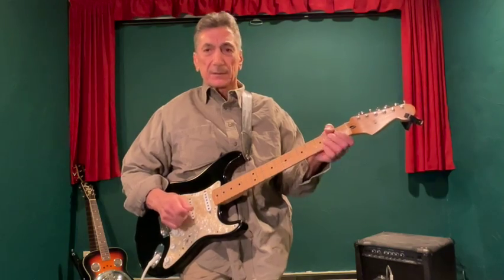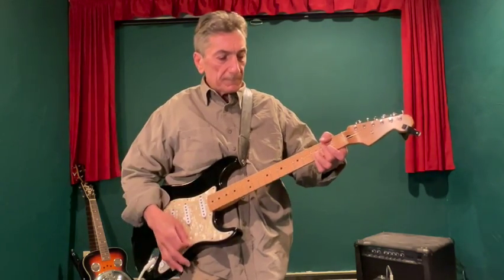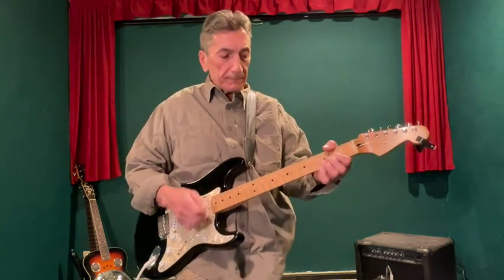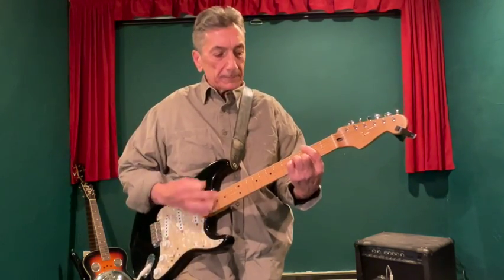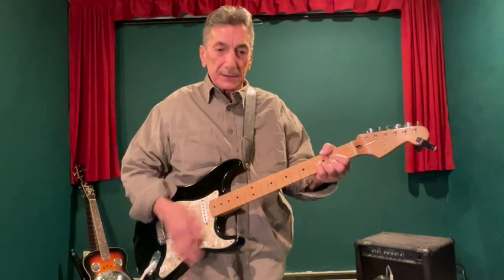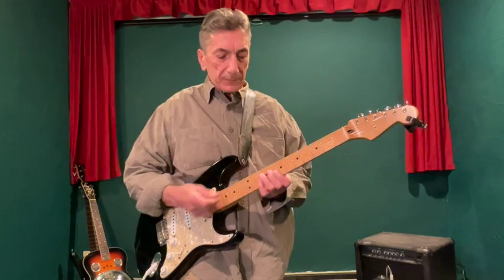Beatles Strumming Styles #8 - Tell Me Why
Here's a great song with a couple of nice twists at the end.